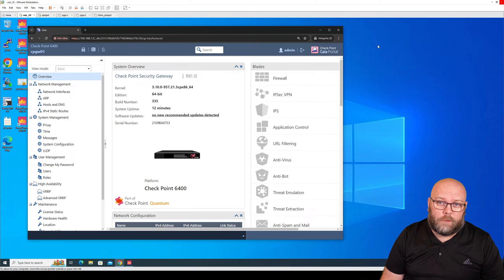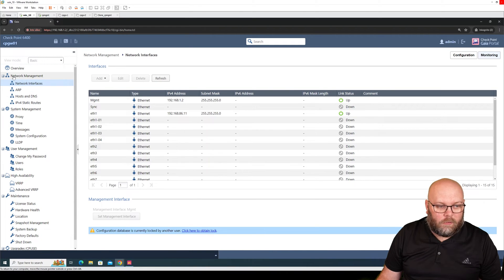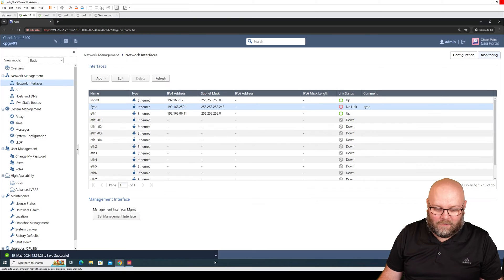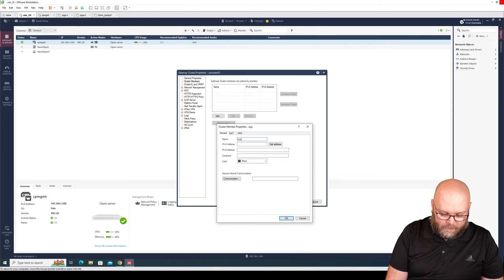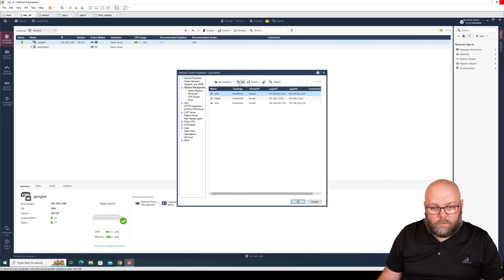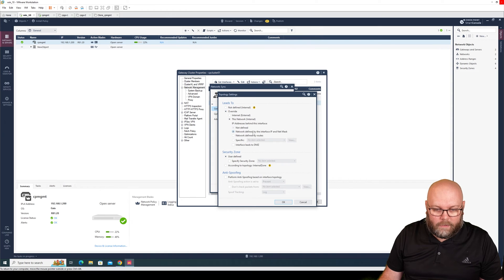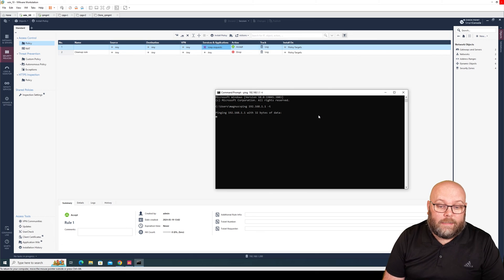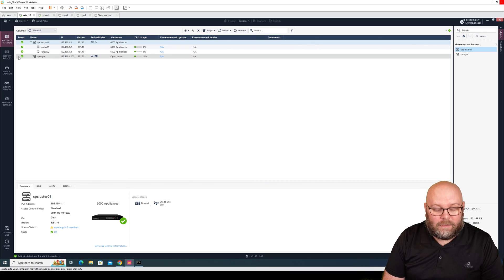How to connect Check Point security gateway to managment server